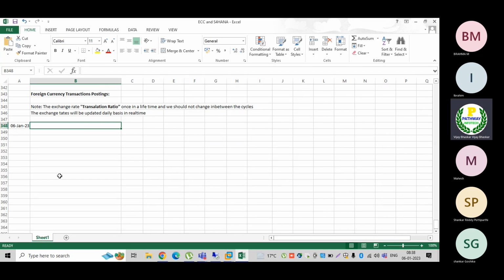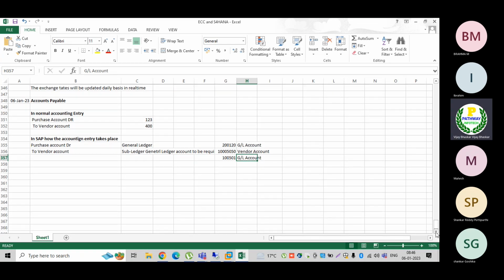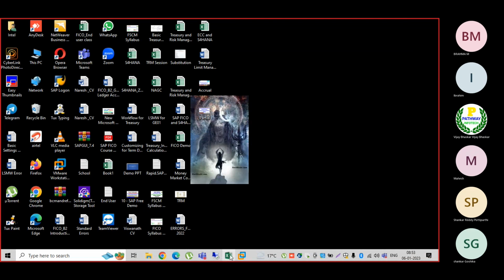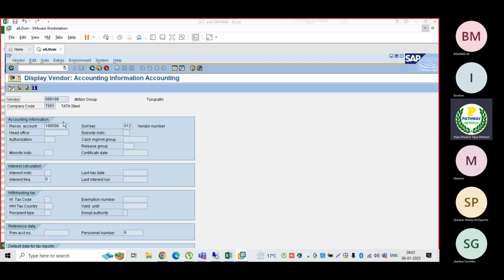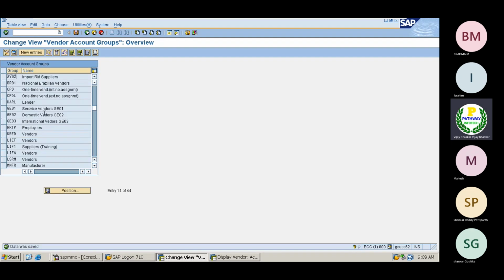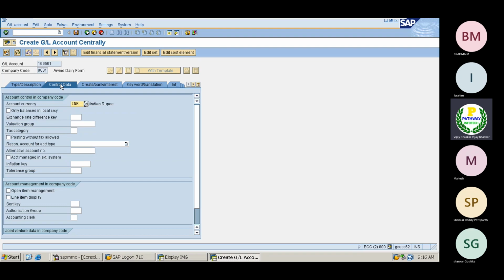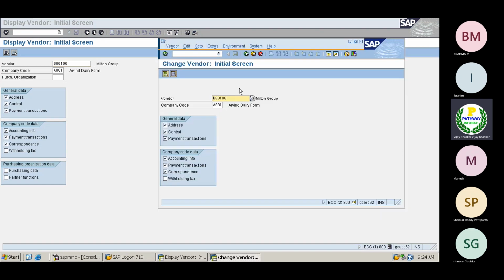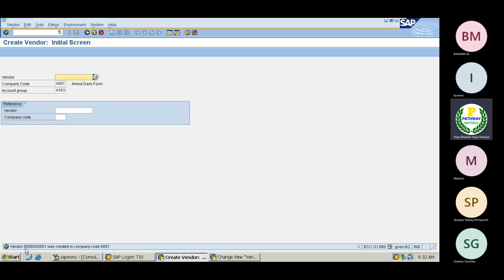SAP FICO|| Why AP is a Sub Ledger in SAP|| What is Reconciliation Account|| Important Points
SAP FICO|| Why AP is a Sub Ledger in SAP|| What is Reconciliation Account|| Important Points of Reconciliation Account

Education Qualification:
1. MBA with ICWAI

Hands on experience on the below SAP modules:

1. SAP FICO
2. SAP FSCM (Credit, Collections, Dispute and Treasury and Risk Management
3. S4HANA Migration from ECC 6.0 to S4HANA 1709
4. S4HANA 2020 Green Field Implementation FI+FSCM